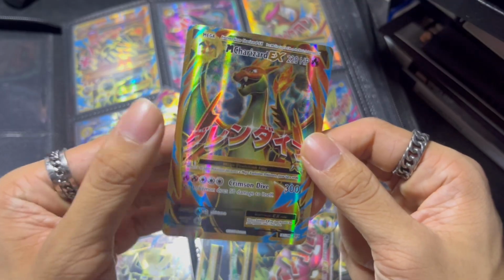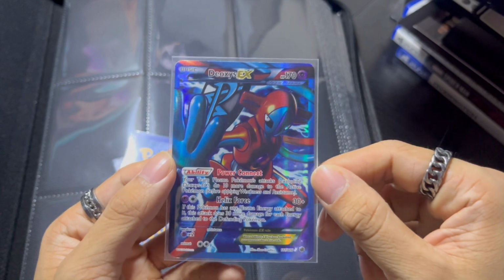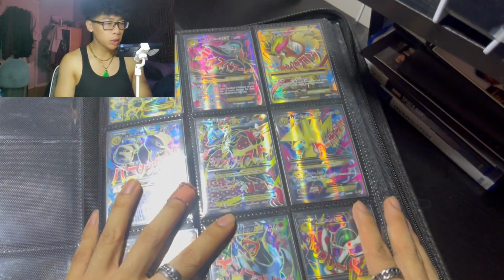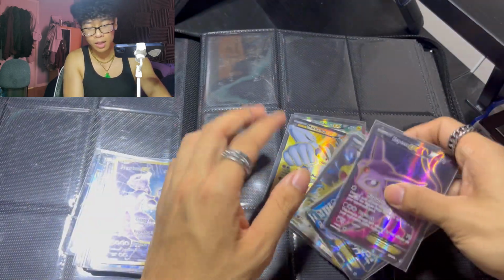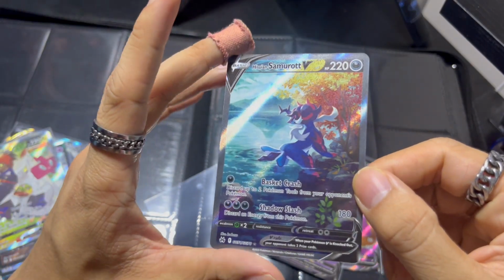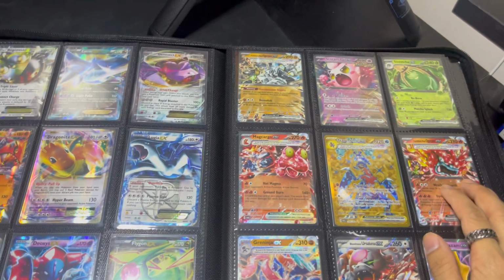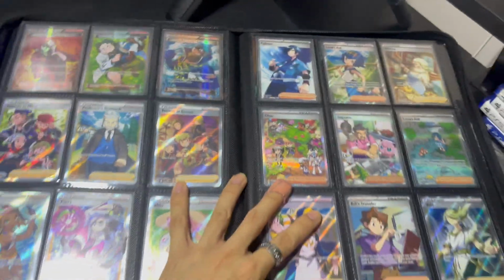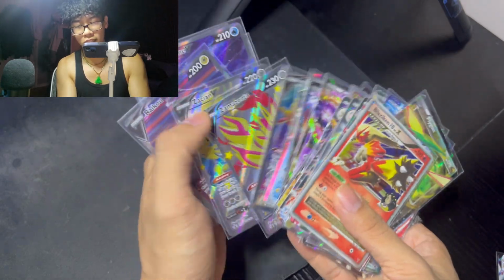Showing my $10,000 Pokémon Collection